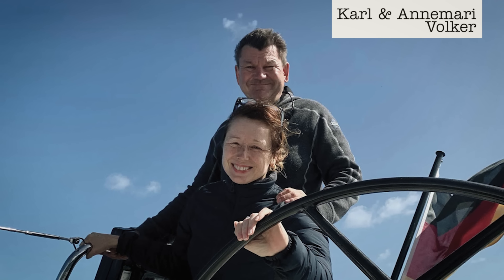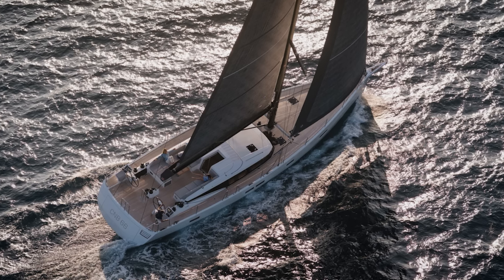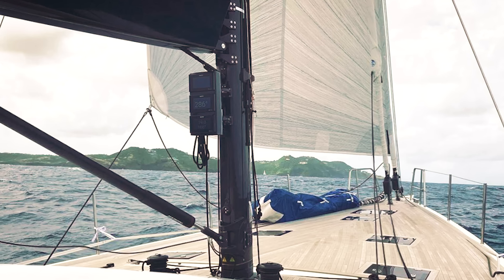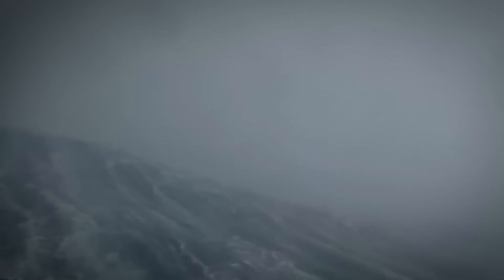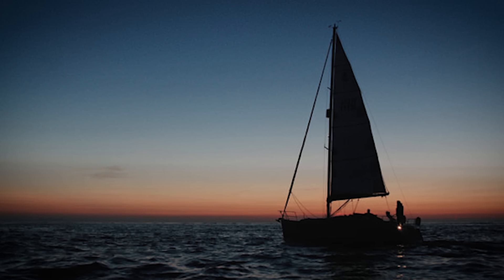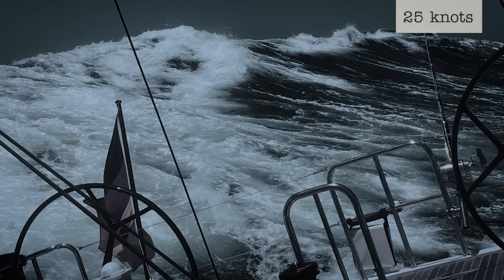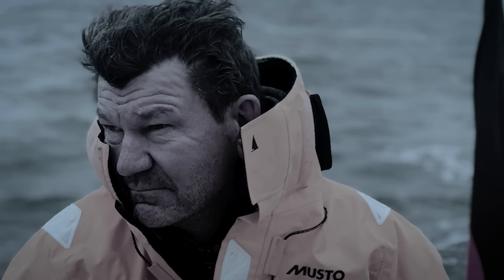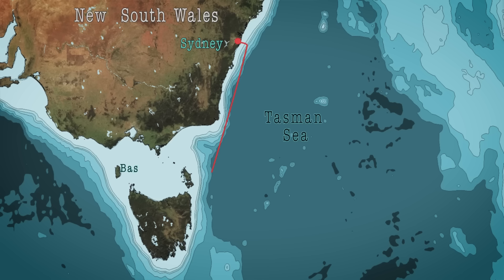Couple DIES on Private Yacht!